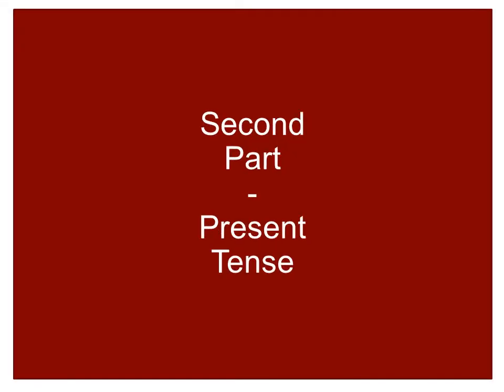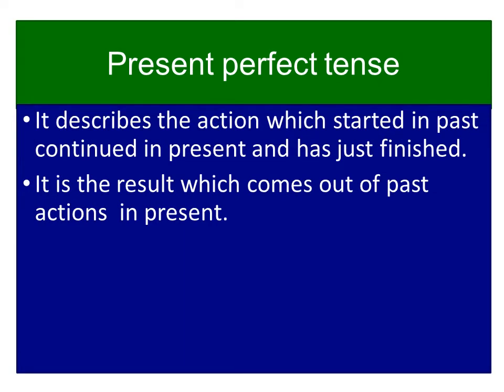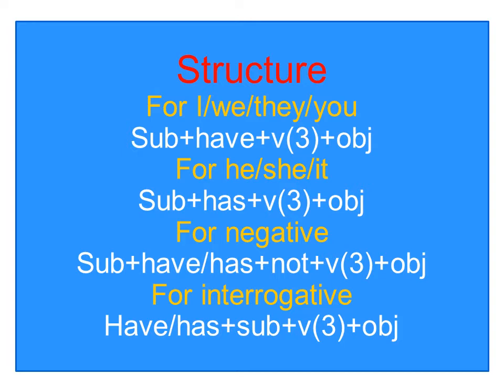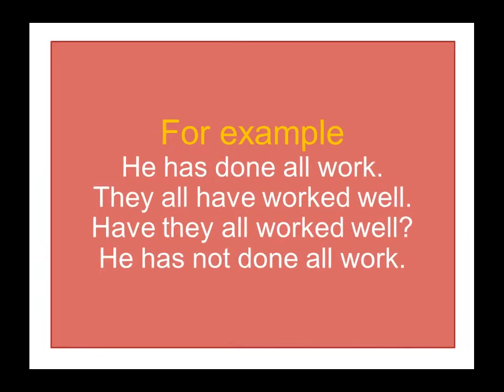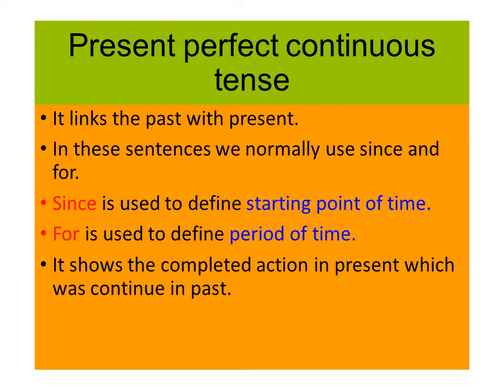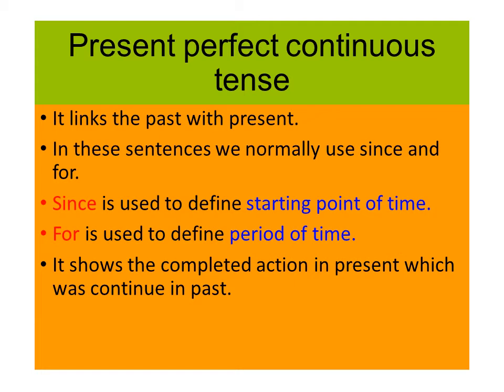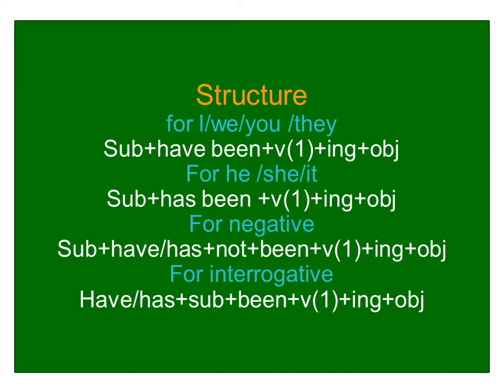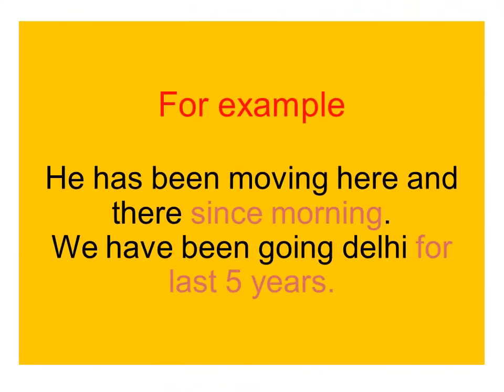Tenses part 2